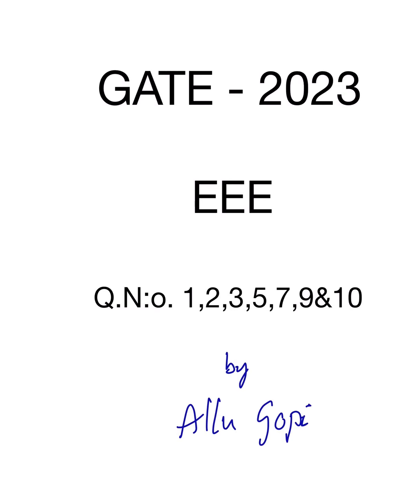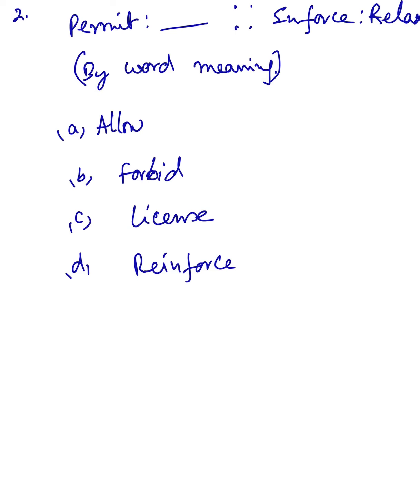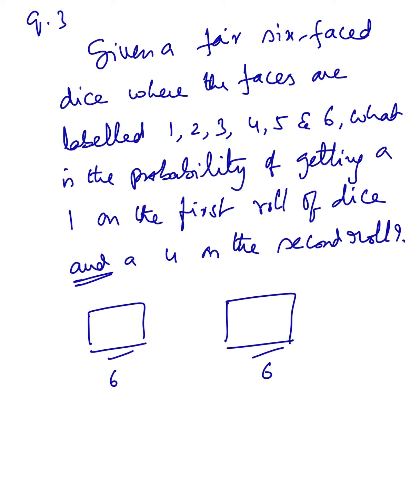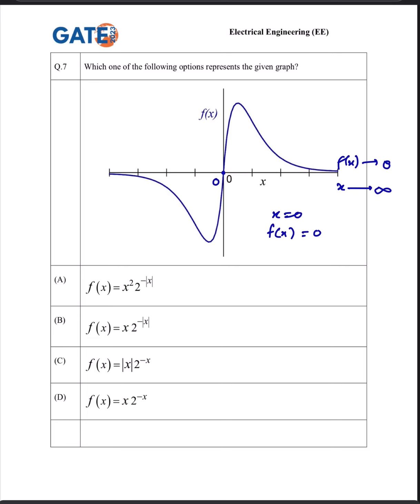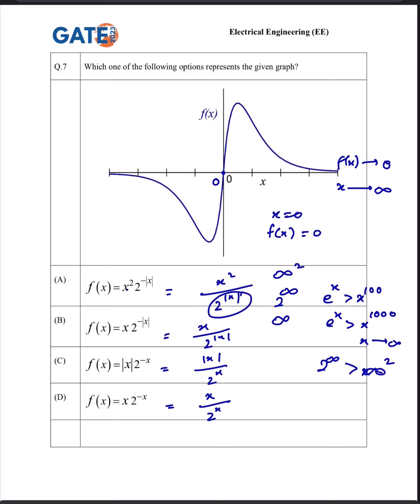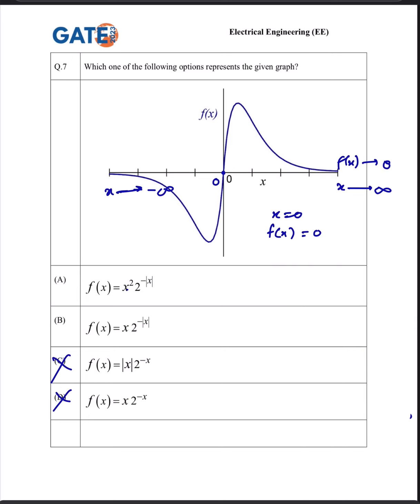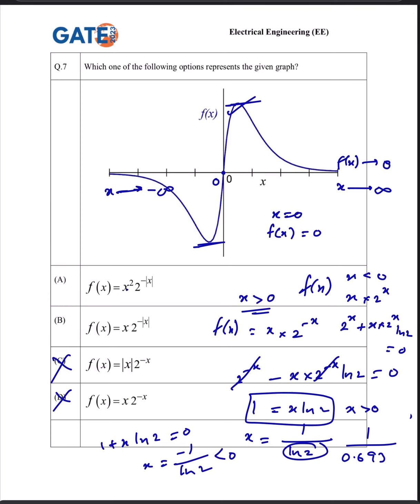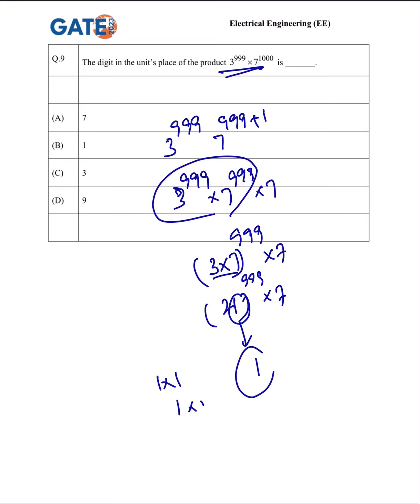GATE - 2023 Q.No. 1,2,3,5,7,9&10 part 1 for diploma/B.Tech/job